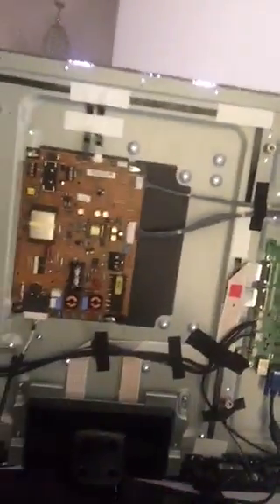LG 47LM6400 Smart TV Lines on Screen Fix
LG 47LM6400 Smart TV Lines on Screen, replaced logic board and no change. Wiggled all the cable and lines moved around so I will replace the flat cables and see if that will change it.